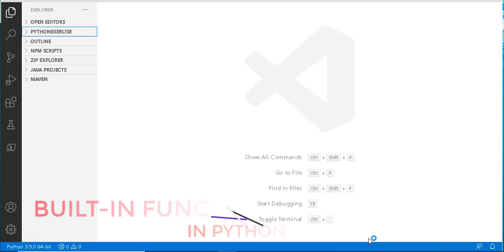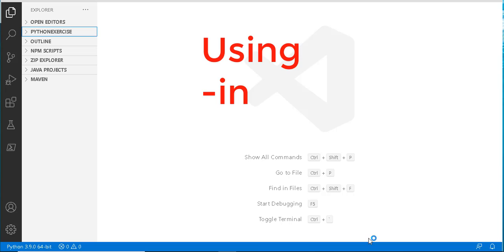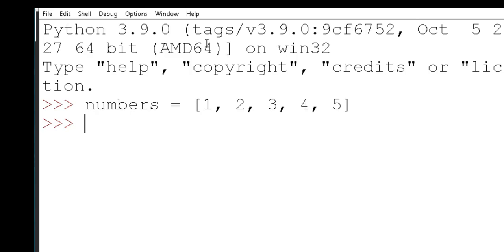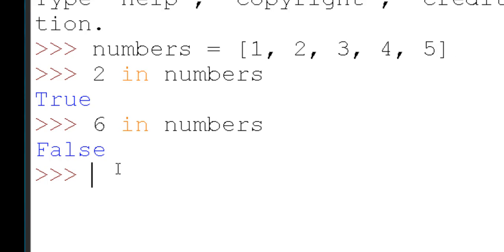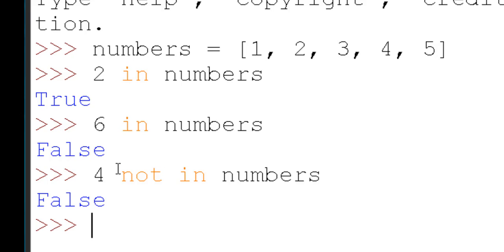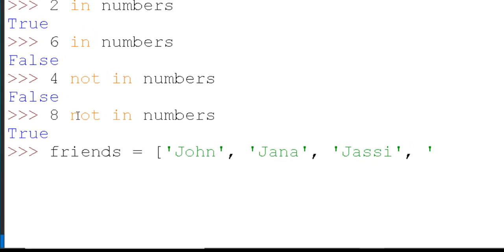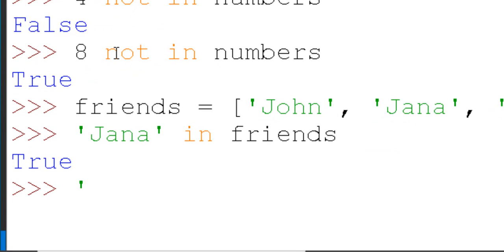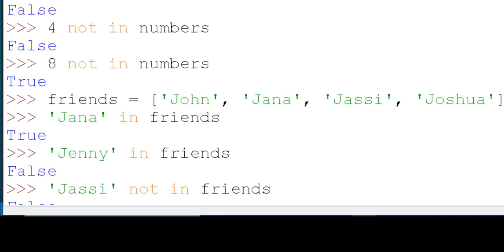Using in and not functions in Python